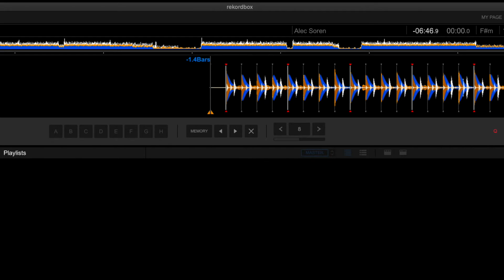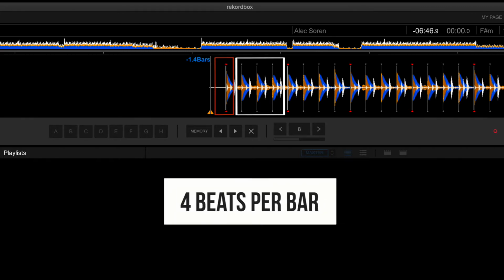How to DJ Tutorial | Beats, Bars & Phrases | Part 4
Welcome to our Complete DJ Course - a 30 video series that covers every aspect of DJing - from beatmatching, mixing in key, phrases, transitions, preparing your playlists and much more. We make sure to tackle everything you need to know in order to become a professional DJ that is capable of performing in any situation.